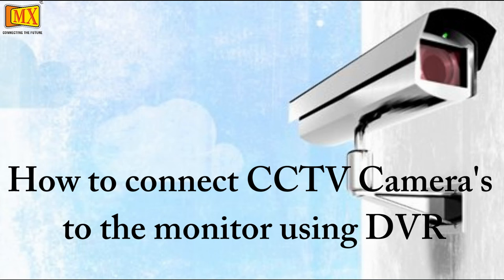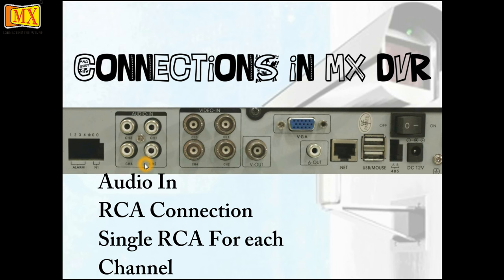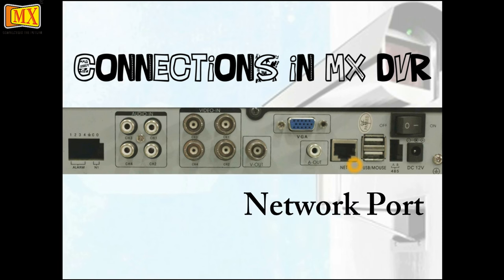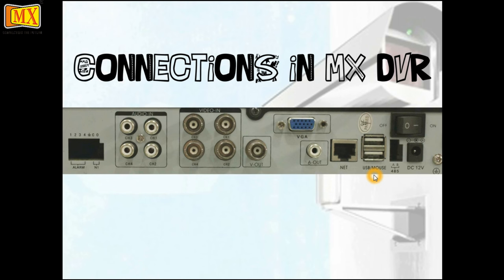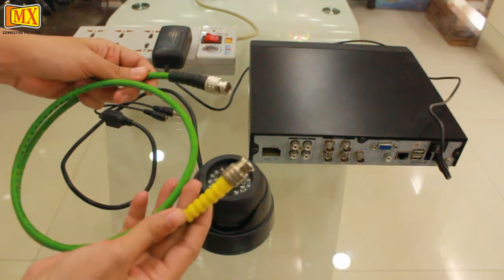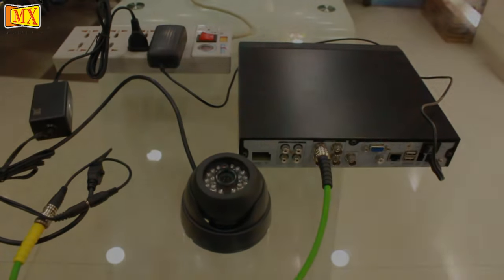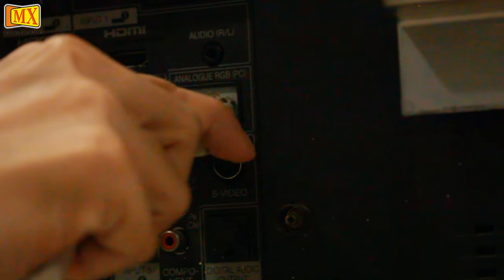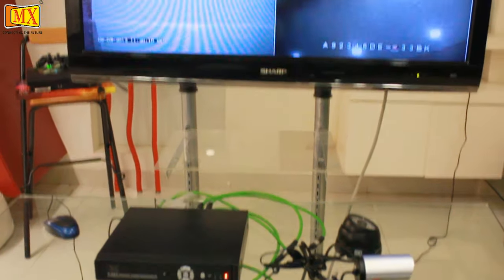How to connect CCTV Camera's to the Monitor Using DVR